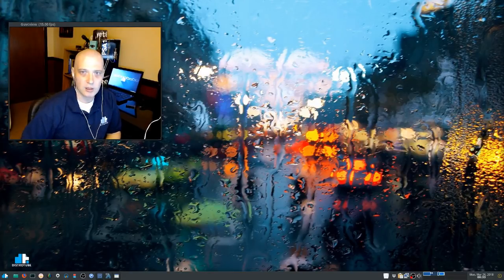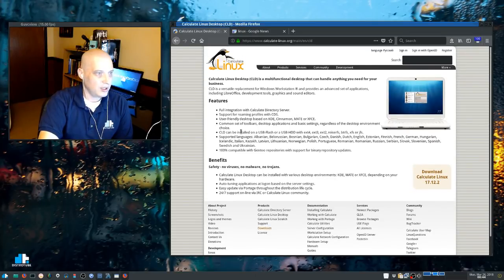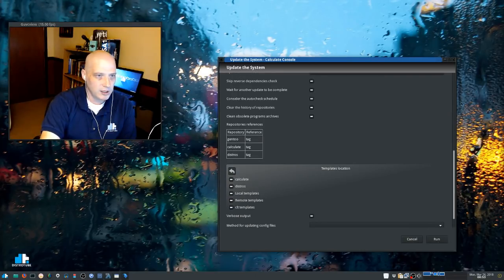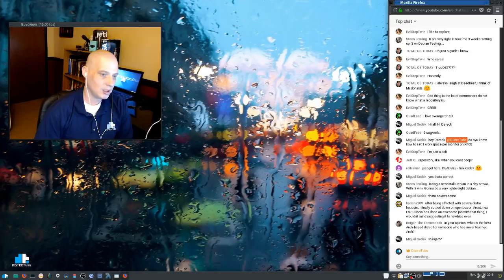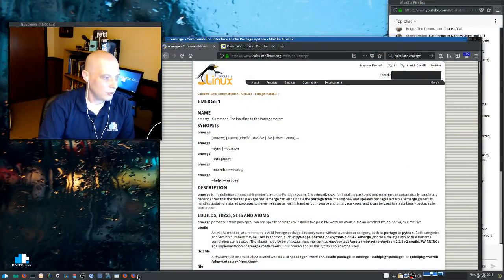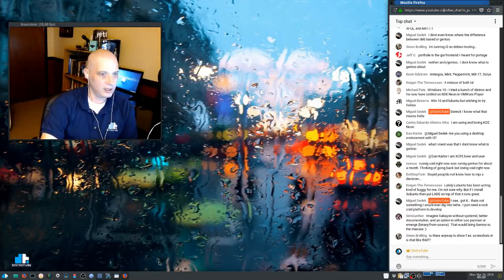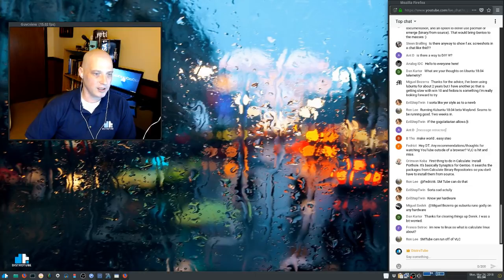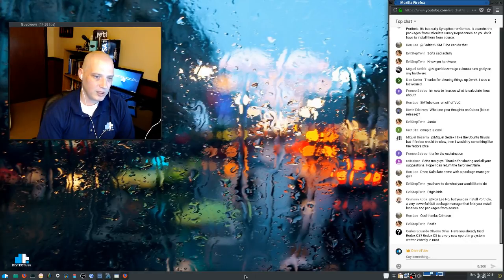Live Mar 25, 2018 - Playing with Calculate Linux XFCE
In this live stream, I'm going to be playing around with my freshly installed Calculate Linux XFCE.  I may need some help with Calculate and with XFCE so if you know a bit about Calculate (or Gentoo) and XFCE, feel free to chime in with suggestions and tips.  Should be fun!